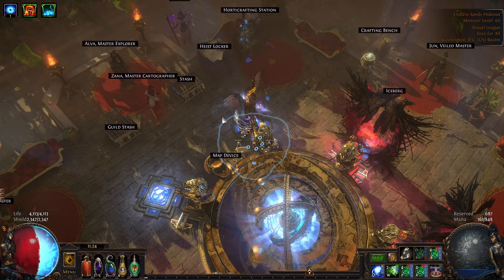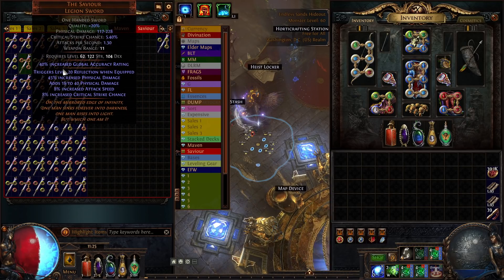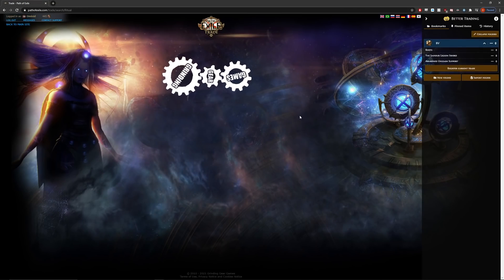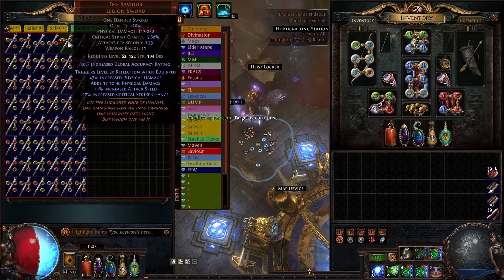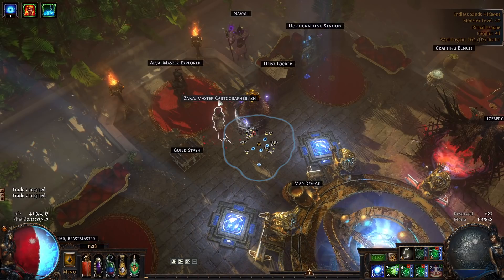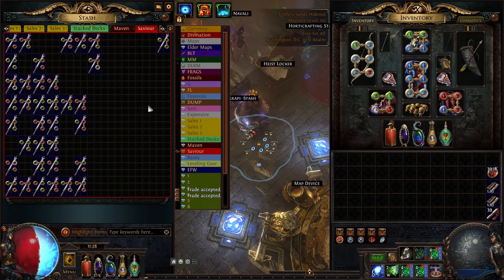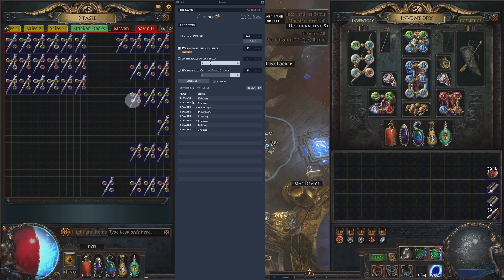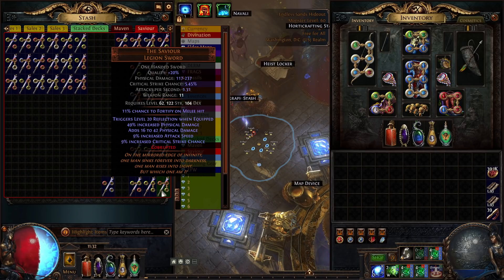PATH OF EXILE 3.13 - CORRUPTING 50X THE SAVIOUR - JACKPOT!!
Today, I corrupted 50 (51) of the Saviour, the sword drop from Sirus, and we hit the jackpot.